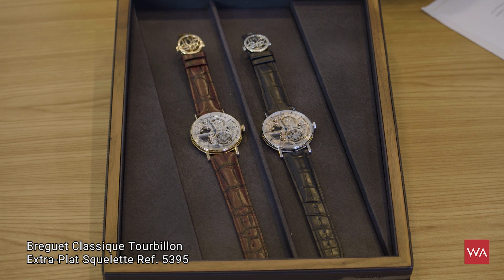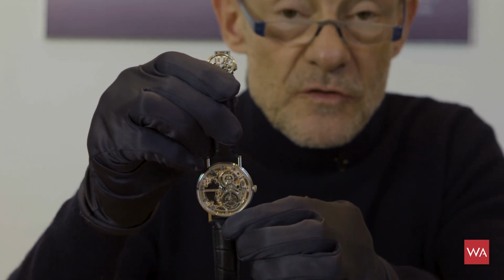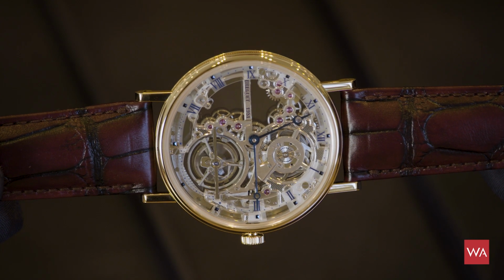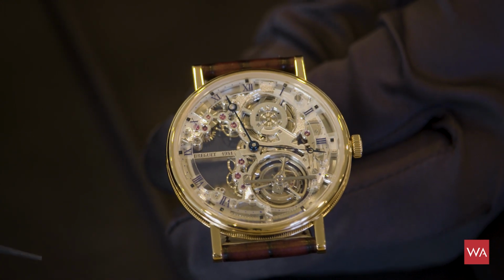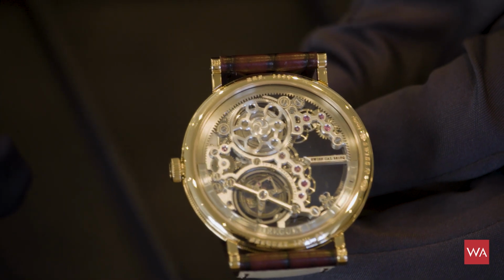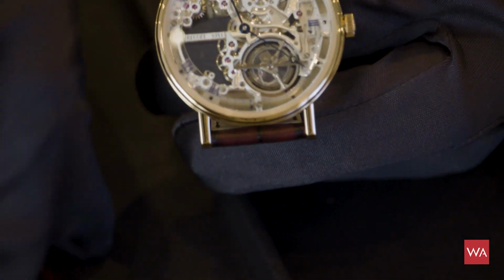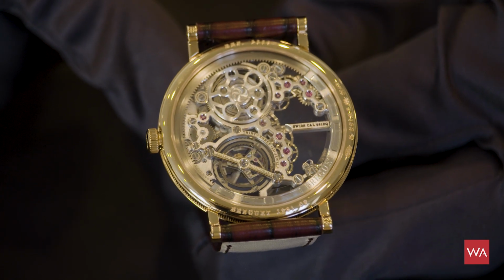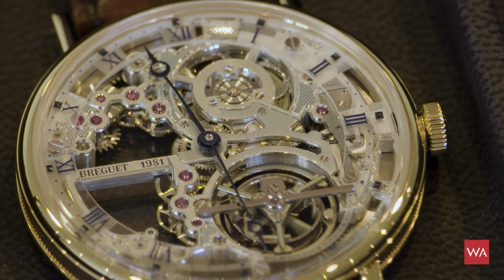Breguet 2019. Hand-on the new Classique Tourbillon Extra-Plat Squelette 5395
Breguet As you might already know this year Swatch Group did not attend Baselworld in March. Swatch Group for a good reason decided to leave the world watch and jewelry show and to create an own format how to present its novelties. Today is the 18th of May 2019 and I have been spending three days this week in Switzerland to discover the novelties of the luxury brands of Swatch Group. Among them of course Breguet!

I invite you to discover this new tourbillon watch in two executions:

Breguet Classique Tourbillon Extra-Plat Squelette 5395

In the next days I will continue my presentation and show you selected new luxury timepieces of Blancpain, Glashütte Original, Harry Winston, Omega and Jaquet Droz.

Please do use the comment section of YouTube and let me know what you think and/or write me if you have any questions. I am curious to read your comments and more than happy to get back to you and answer your questions.